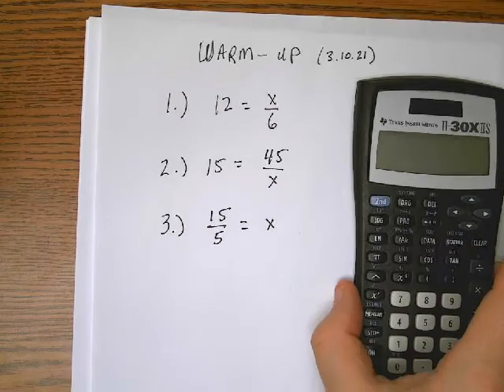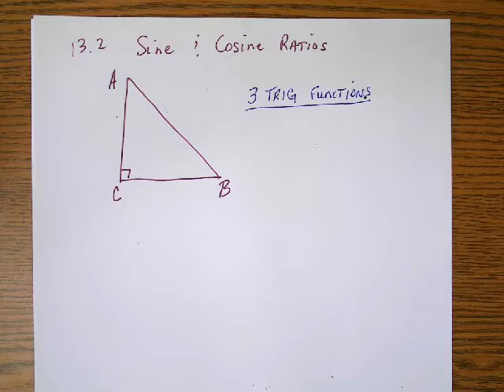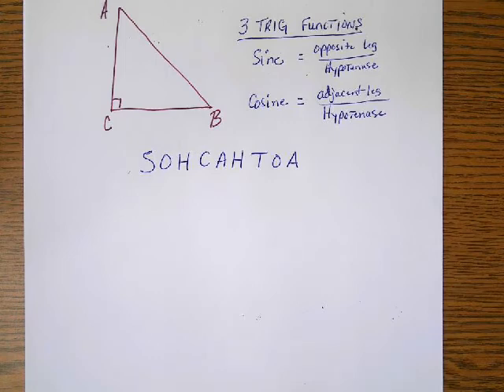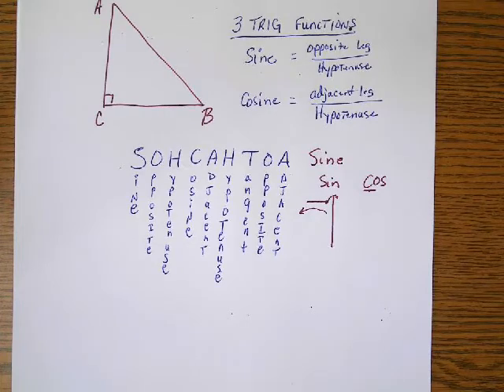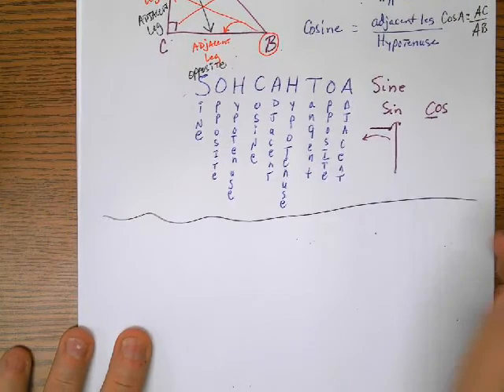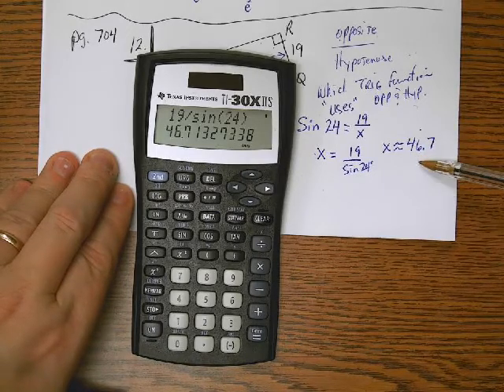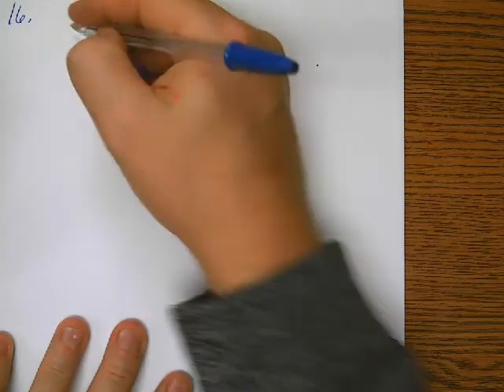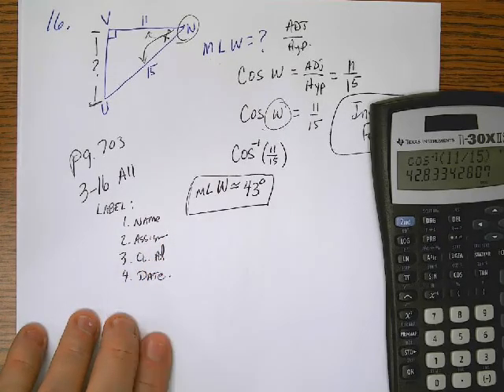13.2 Sine and Cosine Ratios